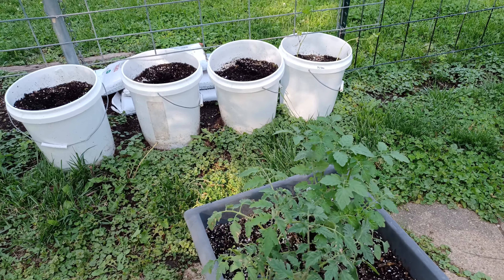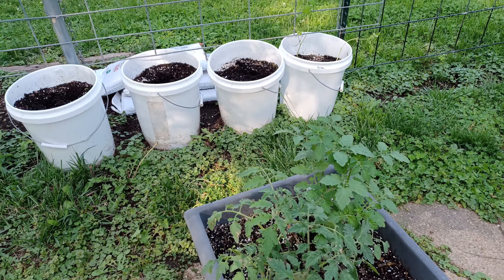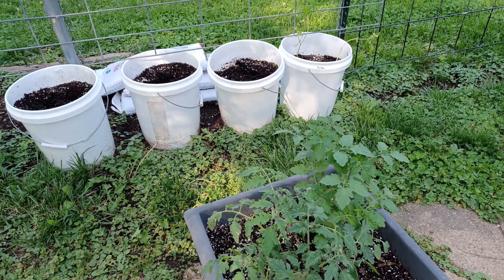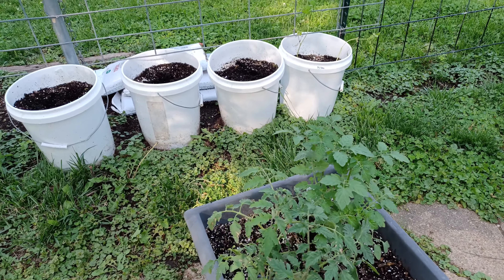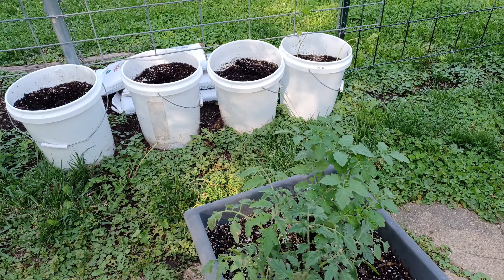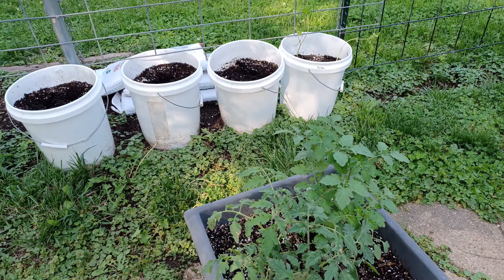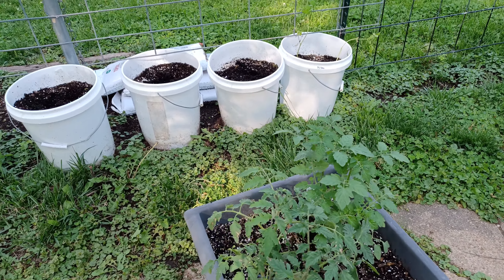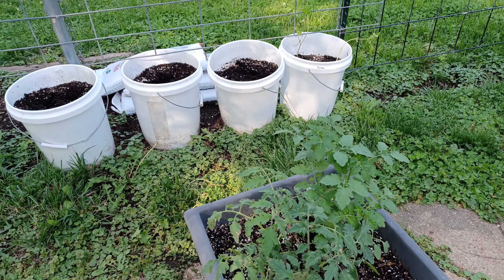Don't cheat the (tomato) hardening process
you cheat the hardening process you lose valuable plant time and fruit!! However replant and grow on.